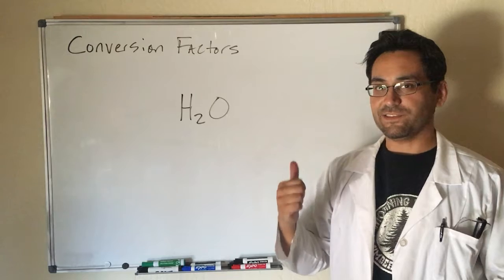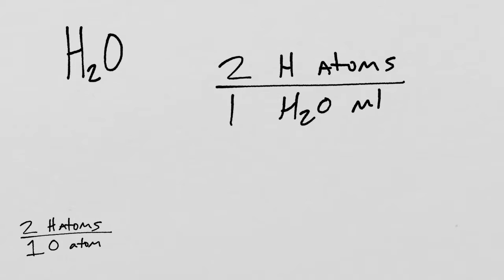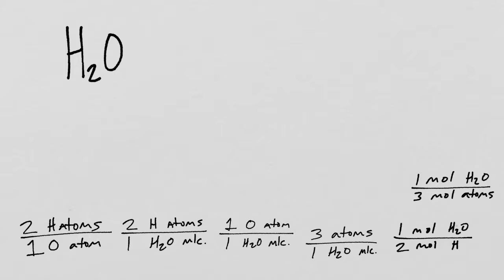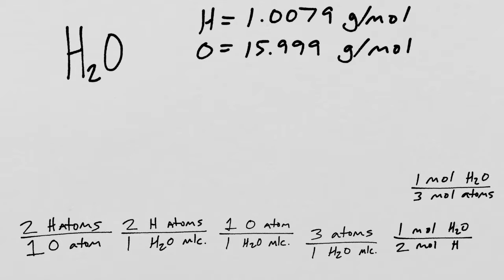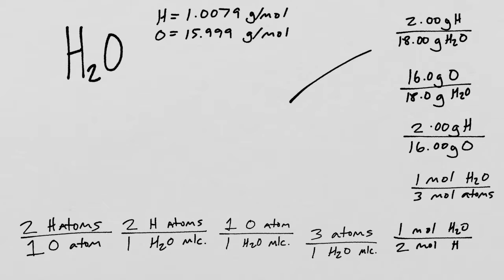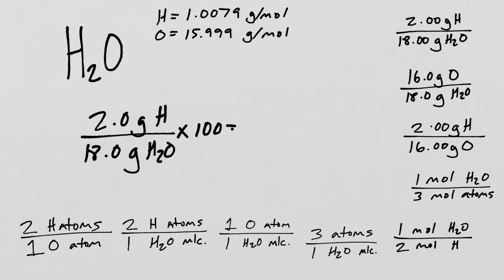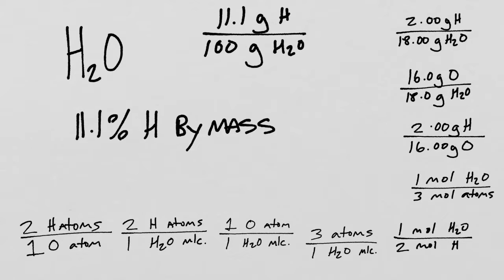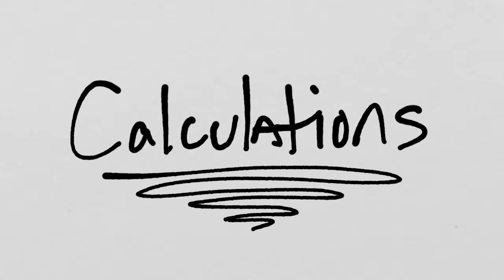Video 23: Conversion Factors part 2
In this video I explain how to generate a series of conversion factors from the molecular formula for water, H2O.

This process can be applied to ANY molecular formula.